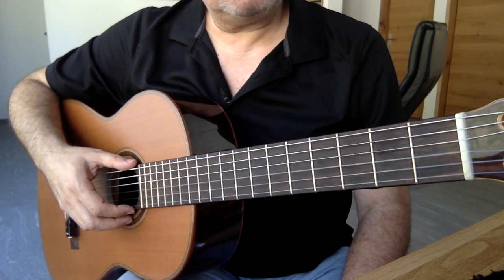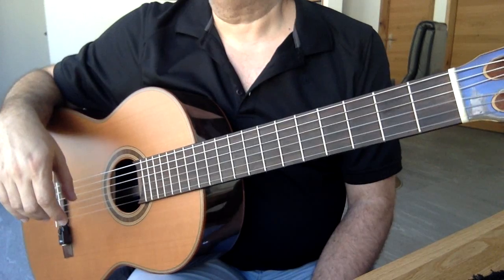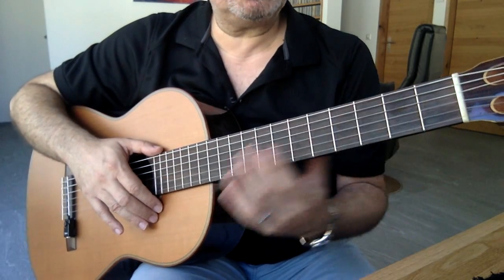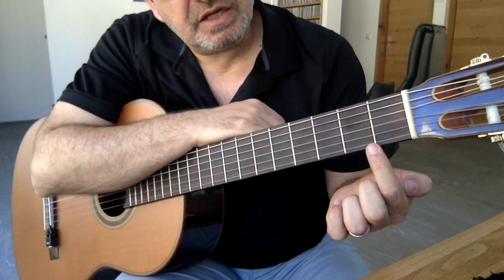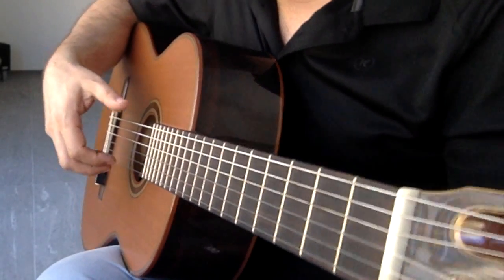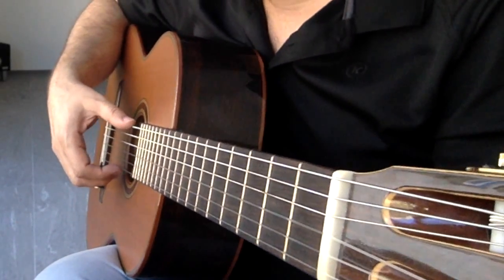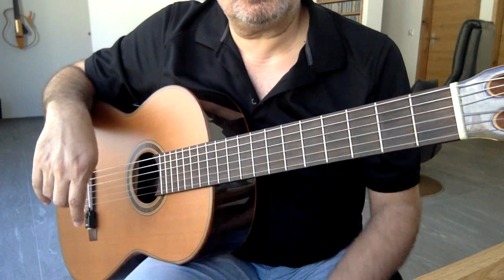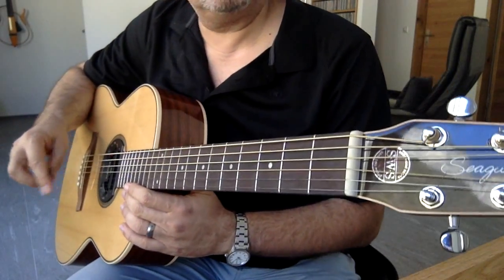5. Ders " Egzersiz No. 2 " Finger & Flatpicking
Amateur & Autodidakt Guitar Player